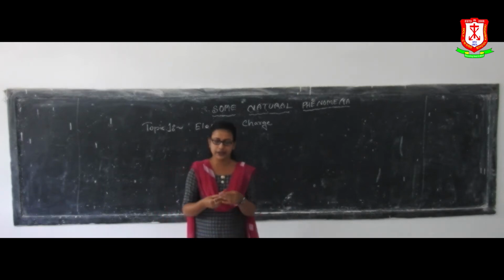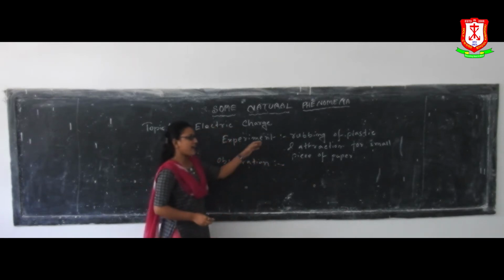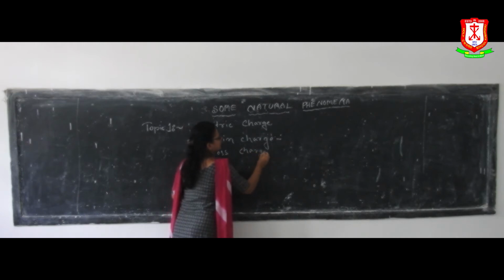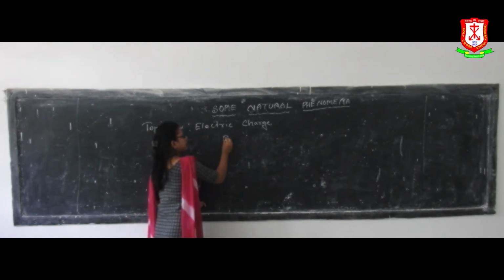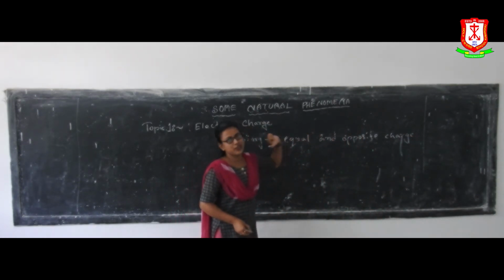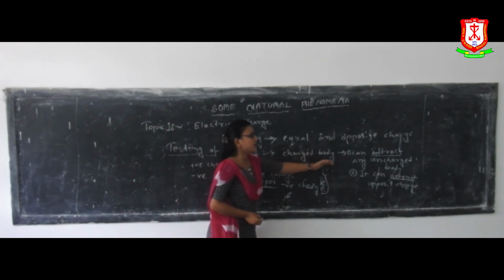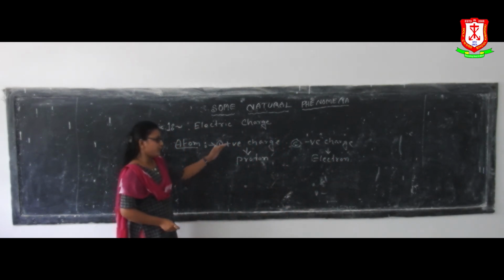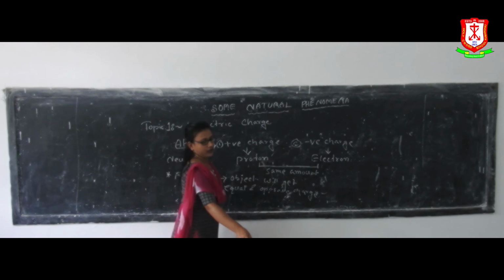SOME NATURAL PHENOMENON PART 1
HOLY CROSS SCHOOL PABIACHERRA, KUMARGHAT, UNAKOTI TRIPURA
SUBJECT - SCIENCE
ME NATURAL PHENOMENON   PART 1
CLASS -  VIII
By MIS DIPANMITA